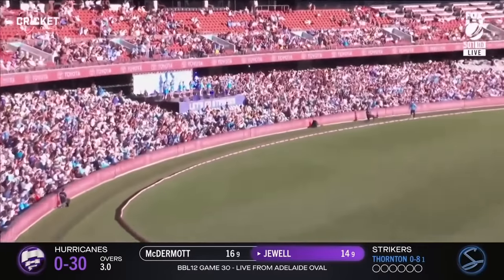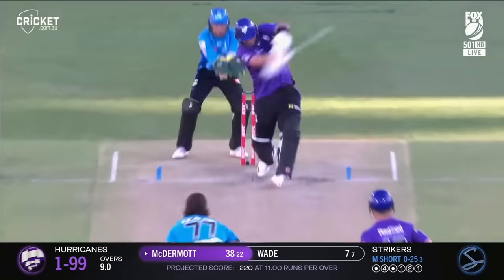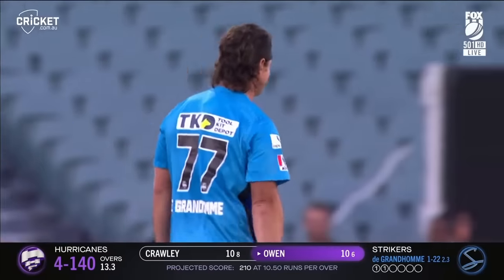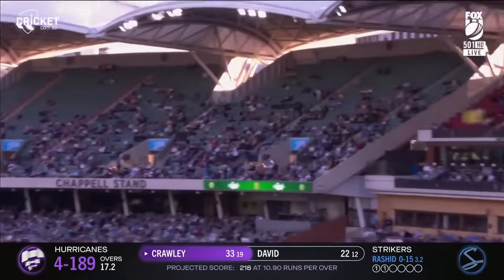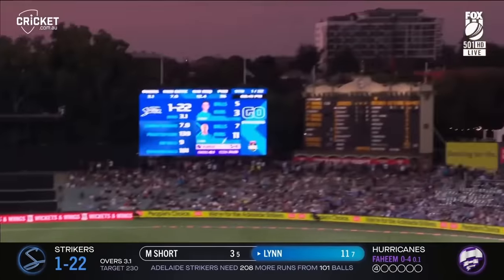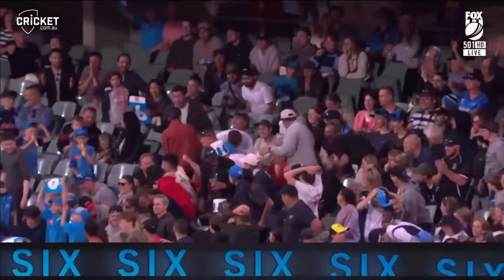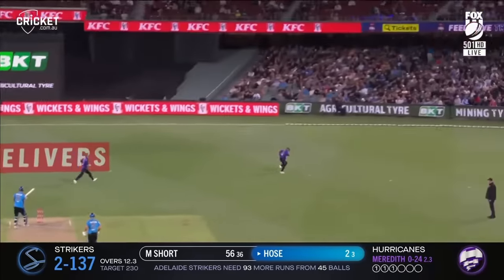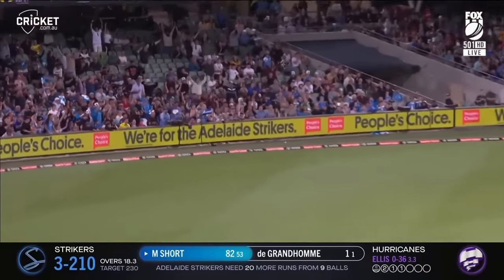Strikers pull off record chase in instant BBL classic|12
Matt Short and Chris Lynn led the way with the bat as the Adelaide Strikers lit up their home ground with an unbelievable run chase against the Hobart Hurricanes - with no shortage of drama.